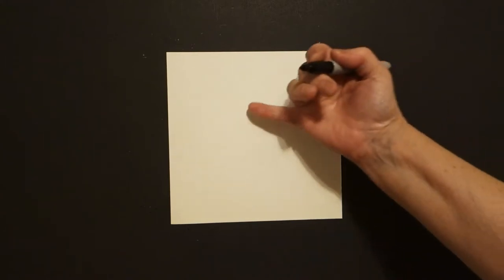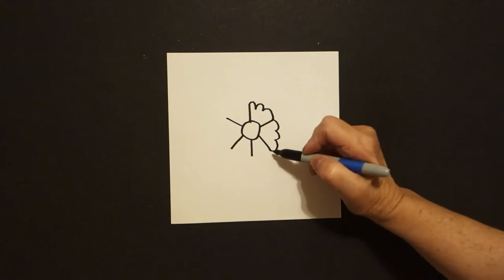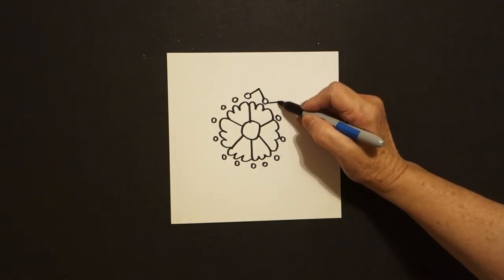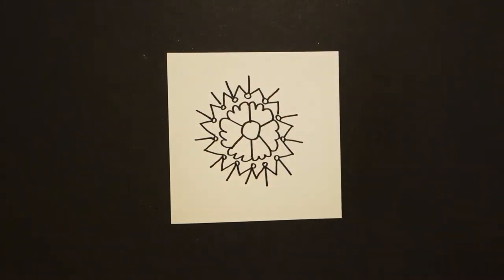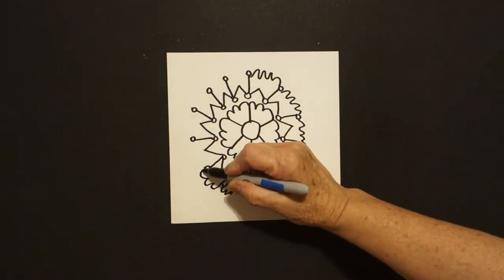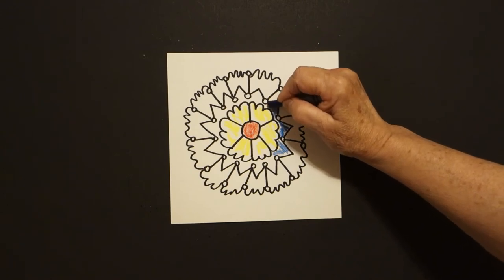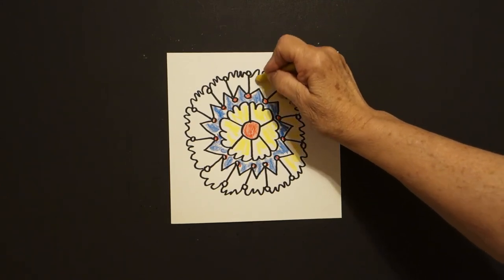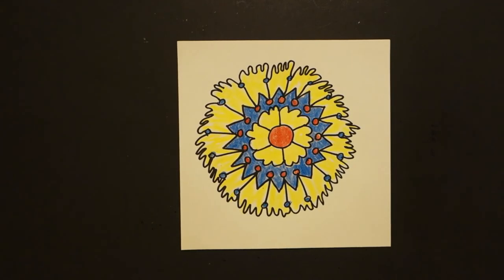Let's Draw a Mandala! (AAPI art)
Easy to follow directions, using right brain drawing techniques, showing how to draw a Mandala- (AAPI art)